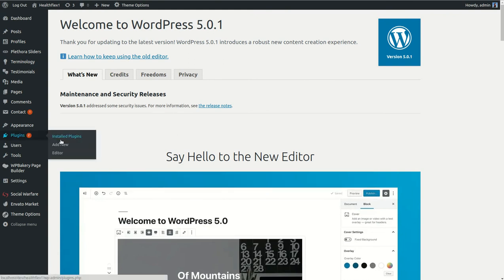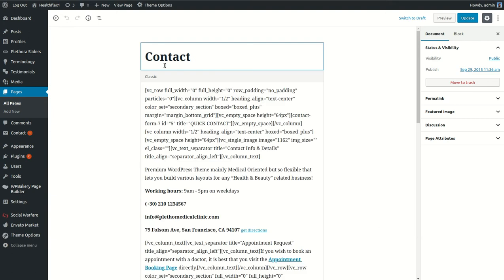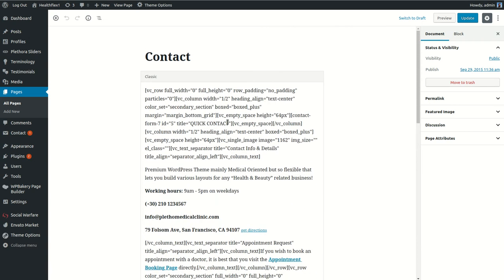How to restore the Classic WordPress Editor in WP 5.0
If your WordPress site has been updated to version 5.0 or above, your default editor has been automatically changed to Gutenberg. In order to switch back to the Classic Editor you will need to follow this guide, and install and activate the Classic Editor plugin in order to bring back the old functionality and restore your Page Builder interface.